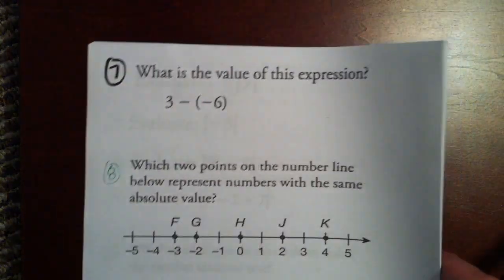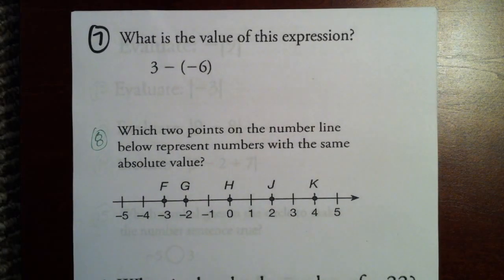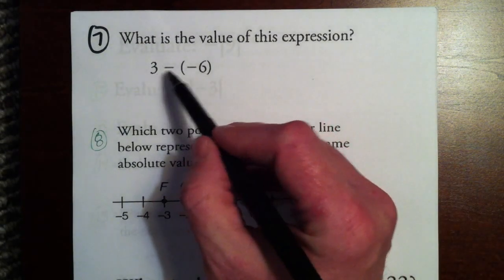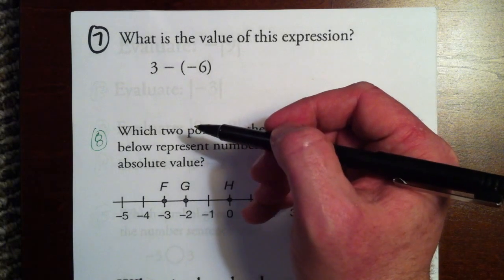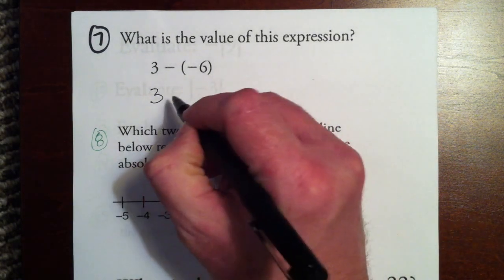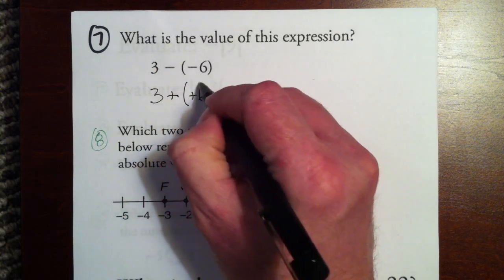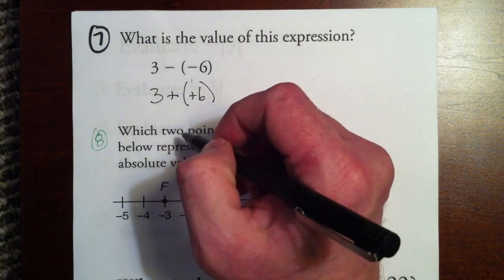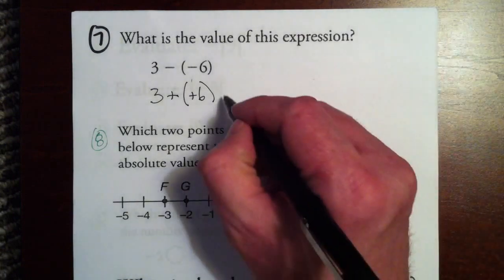7. Numbers & Ops Packet (#1-7)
7. Numbers & Ops Packet (#1-7)